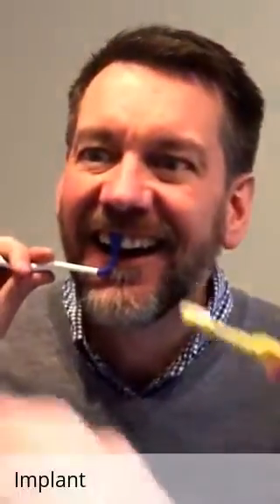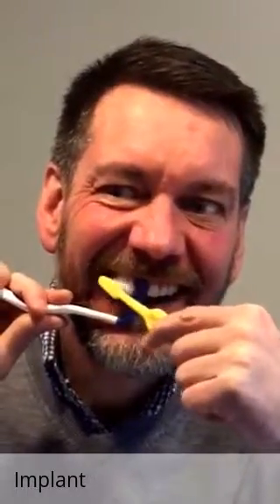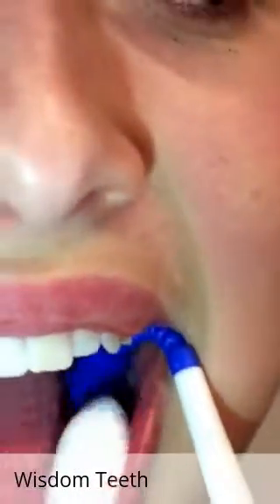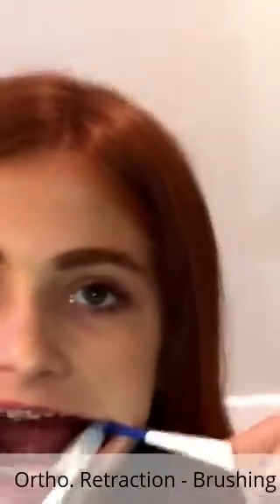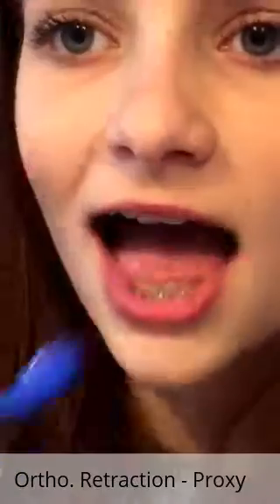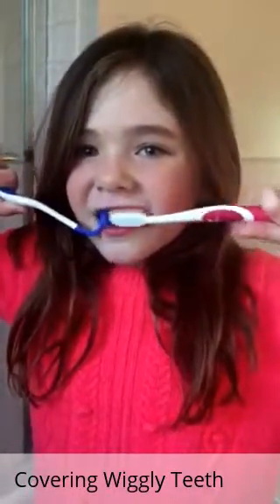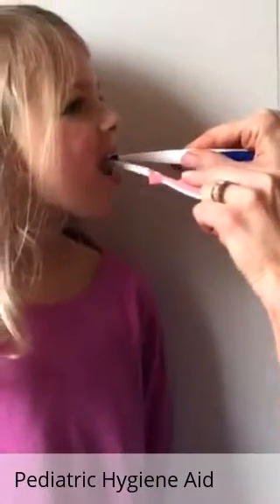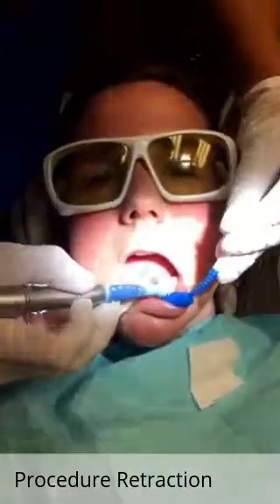Mouth-Mate Use Case Compilation Cut Down